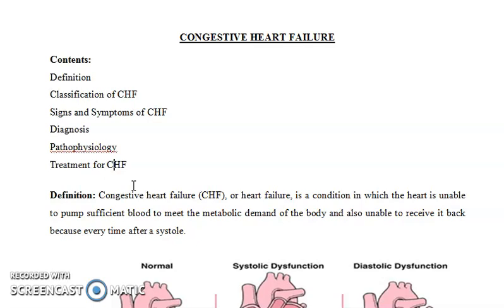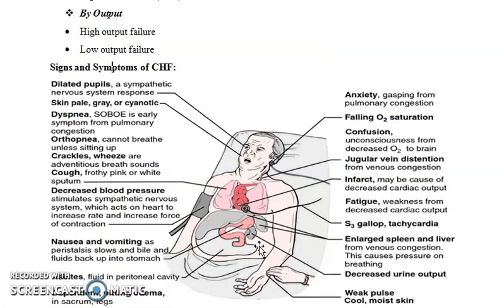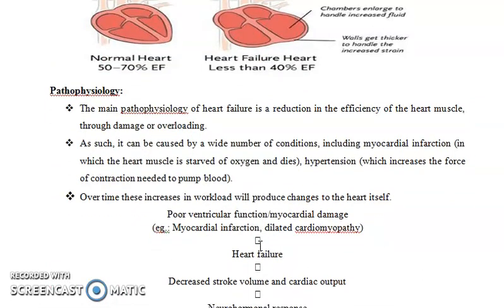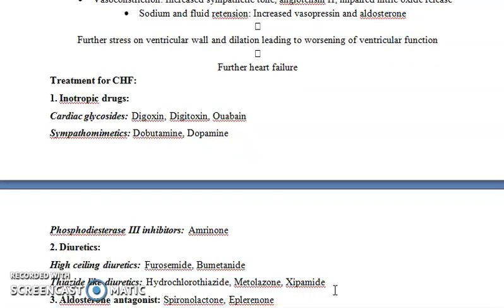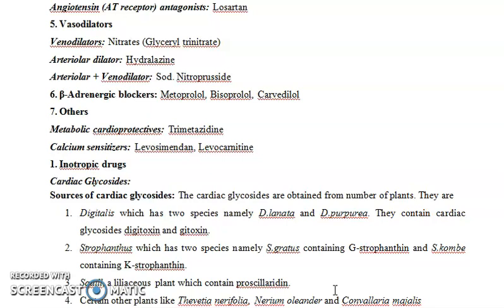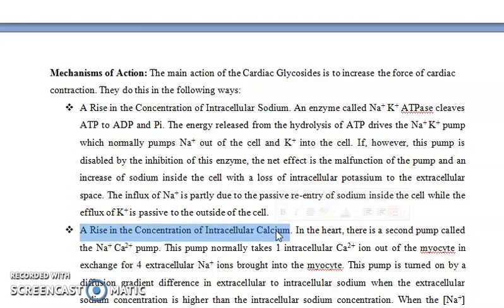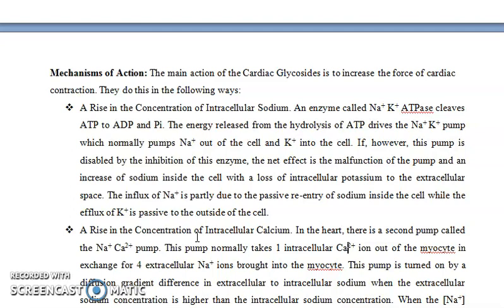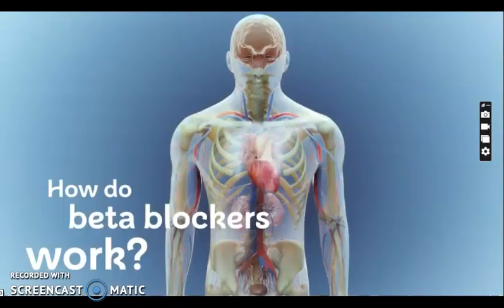Congestive Heart Failure (CHF)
CHF definition, types, symptoms and drugs used in the treatment